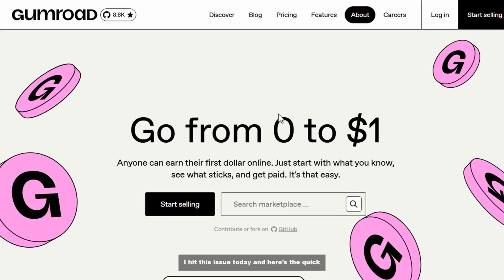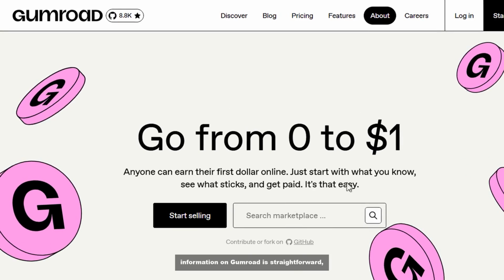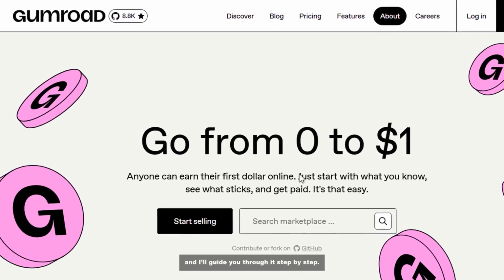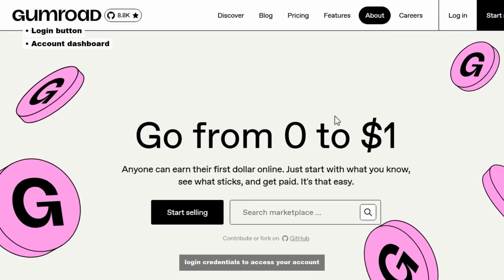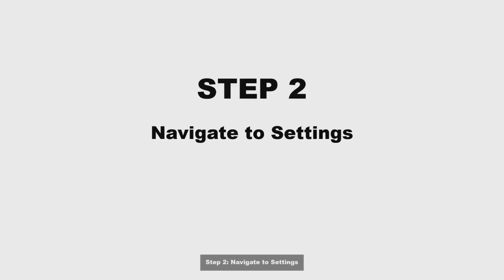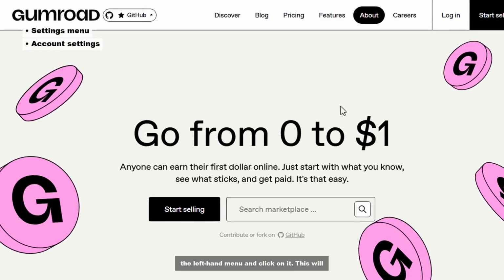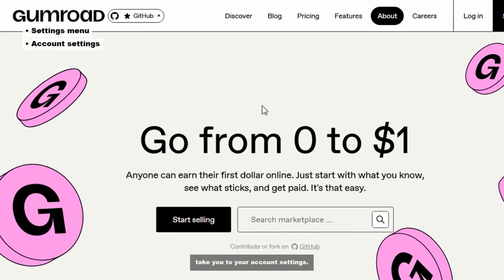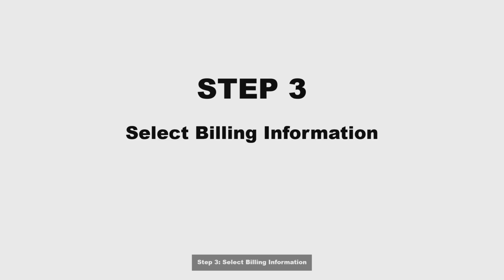How To Update Billing Information On Gumroad 2026 (EASY GUIDE)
In this video, we will show you how to update billing information on Gumroad 2026 (EASY GUIDE). Whether you're changing your payment method or updating your address, this step-by-step tutorial will guide you through the process.